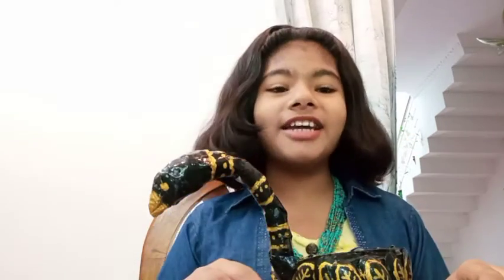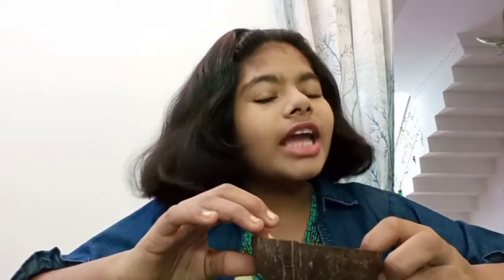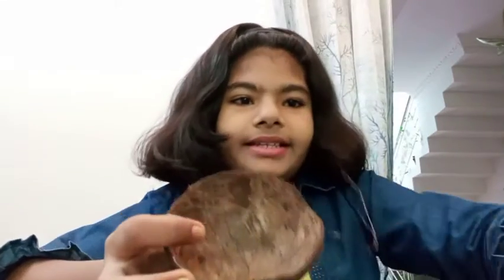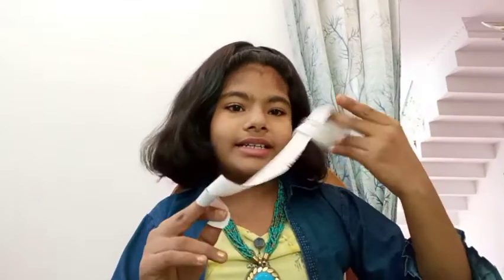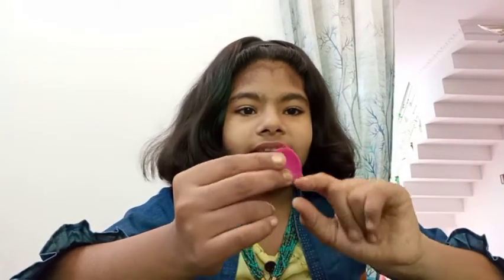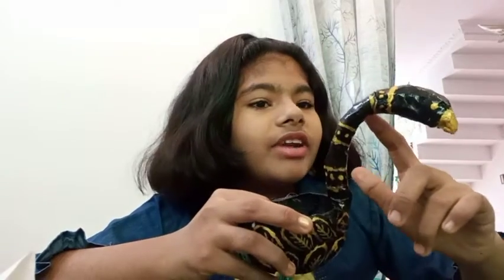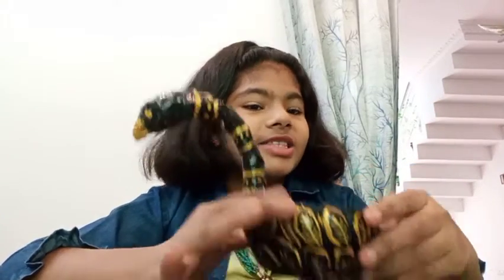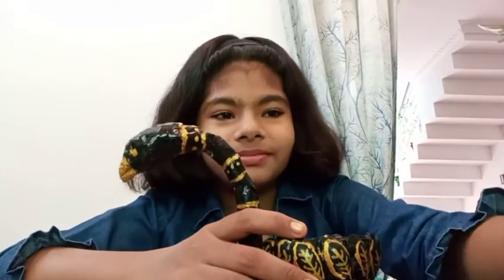coconut shell swan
creative world Michelle's creations